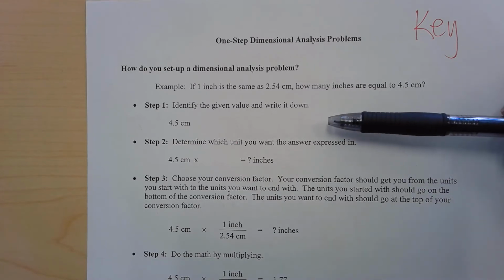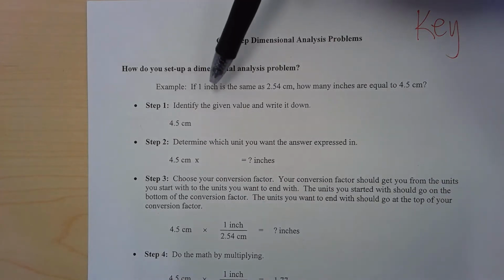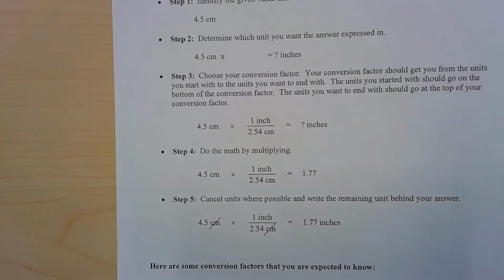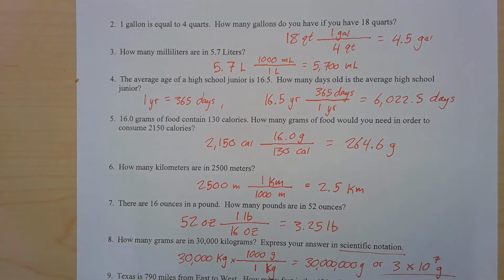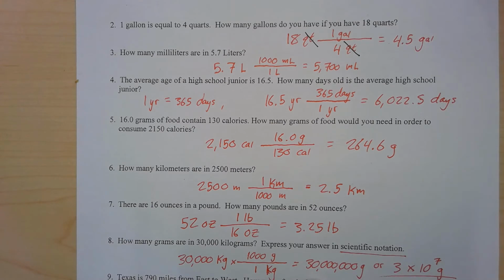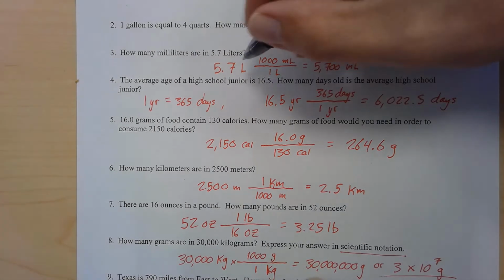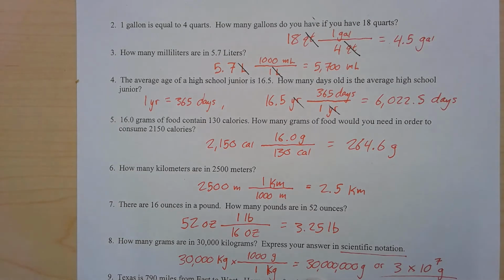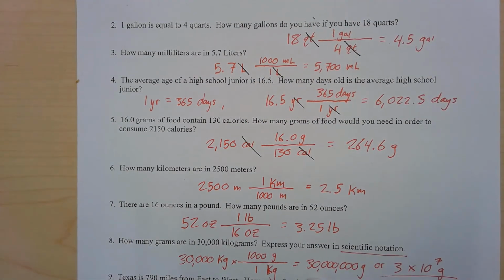Dimensional Analysis Practice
Practice problems involving simple, one-step dimensional analysis.